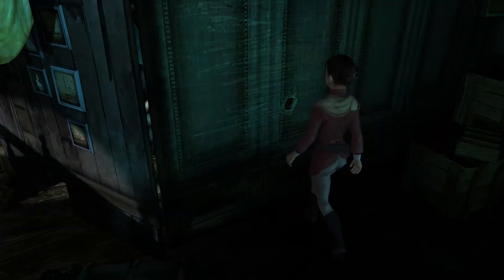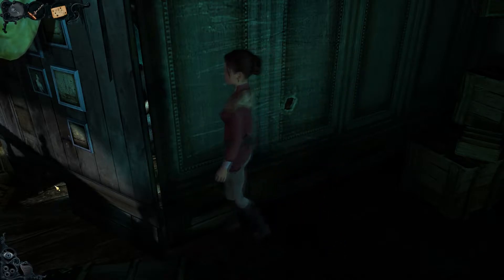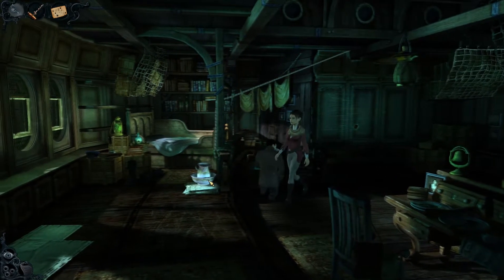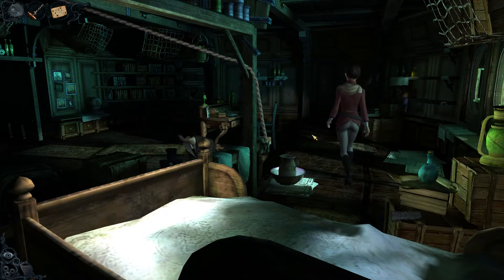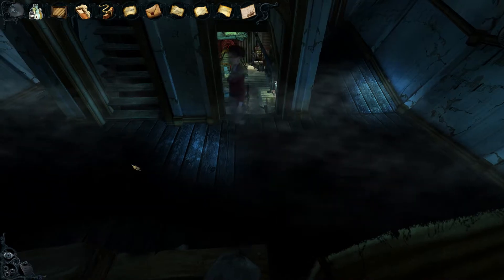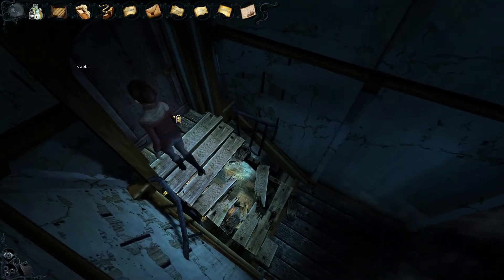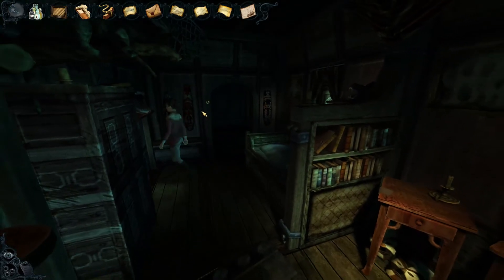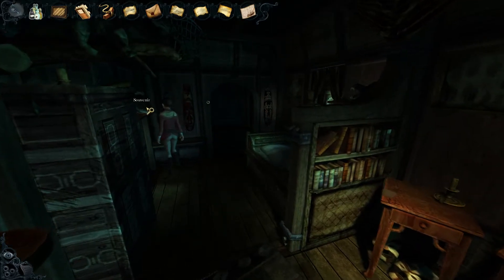Black Sails - The Ghost Ship Review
This is my review of Black Sails - The Ghost Ship. Originally released in Germany this game has been translated for an English audience.

Some parts may be a bit outdated, but I did my best to review it according to today's standards. I had some fun with it, maybe you will too!